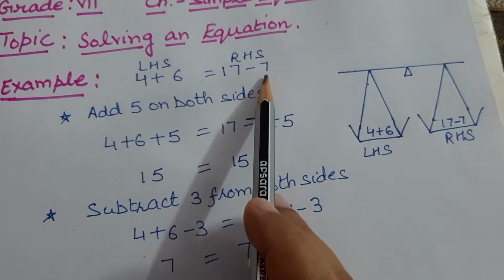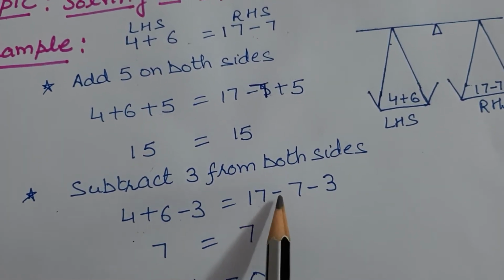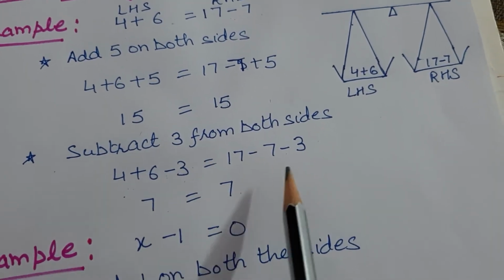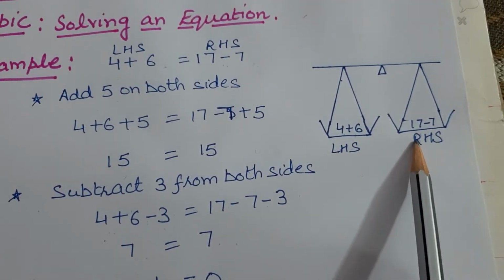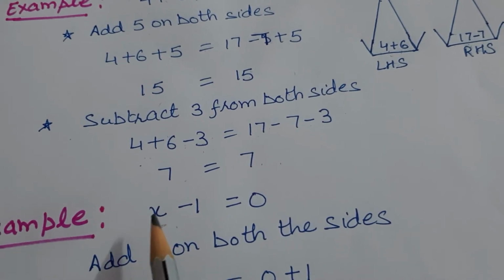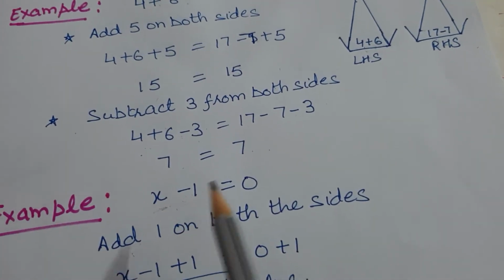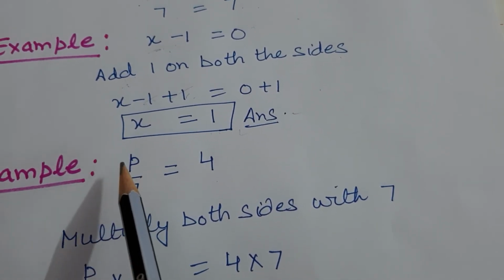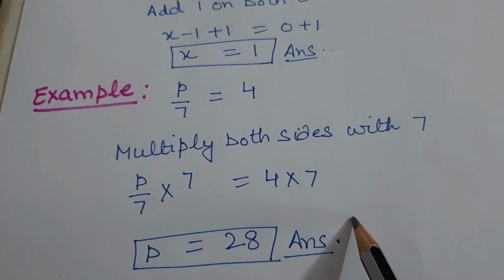G 7 Simple Equations